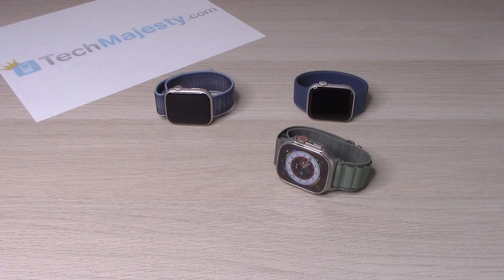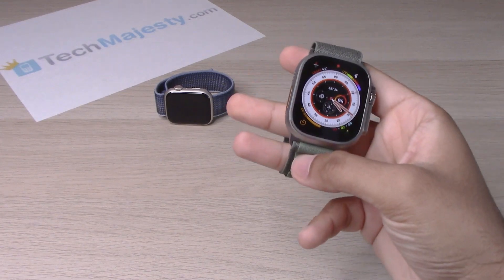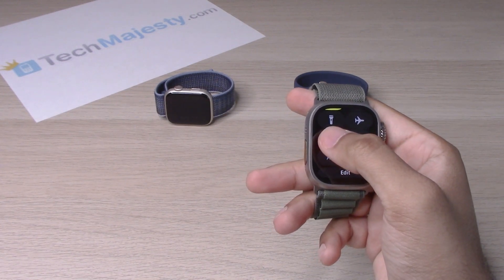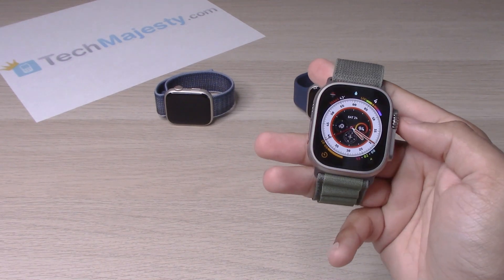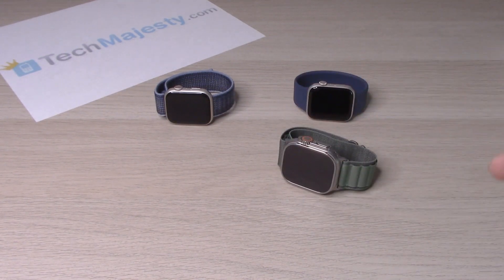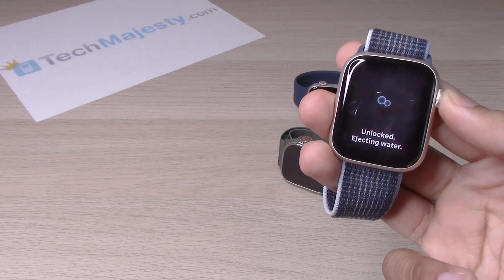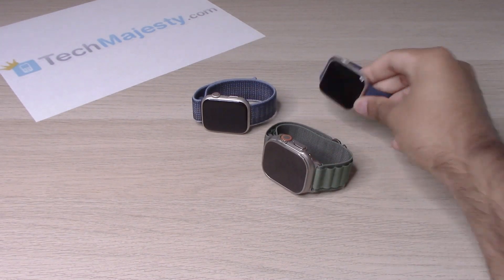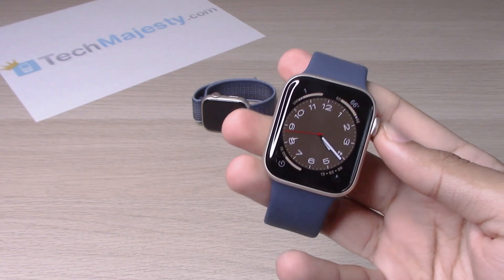How to Remove Water from Apple Watch Ultra / Apple Watch Series 8 / Apple Watch SE 2 (Eject)!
- In this video we will show you how to remove water from your Apple Watch Ultra, Apple Watch Series 8, and Apple Watch SE 2!